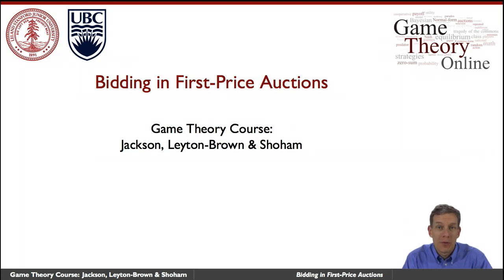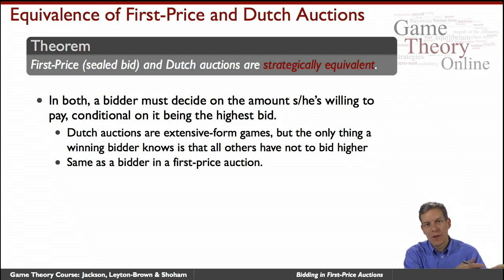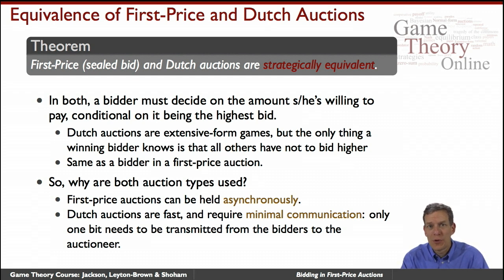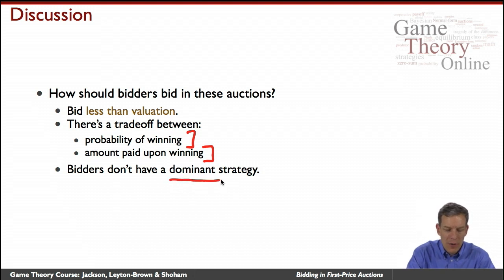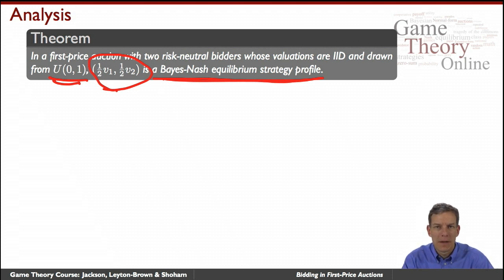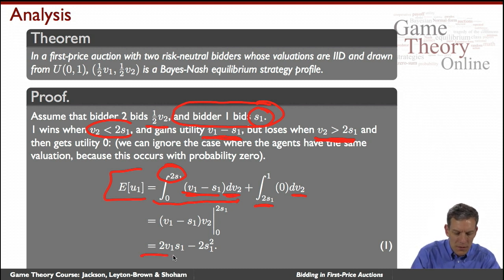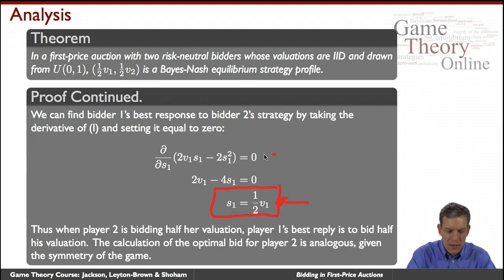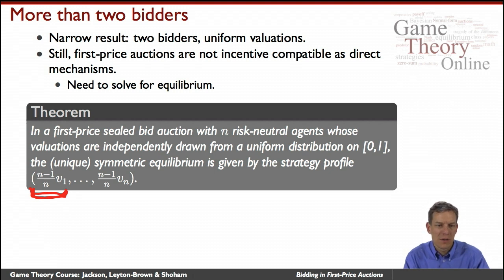GTO2-4-04: Bidding in First-Price Auctions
Unlike second-price auctions, first-price auctions do not have a truth-telling equilibrium. derives the equilibrium strategy for bidding in a first-price auction.  It features Matt Jackson (Stanford).